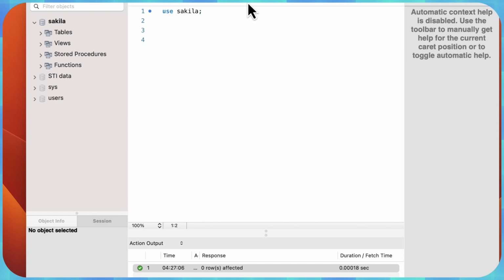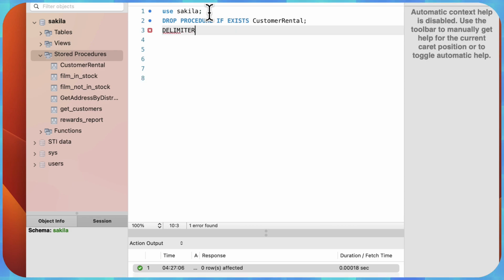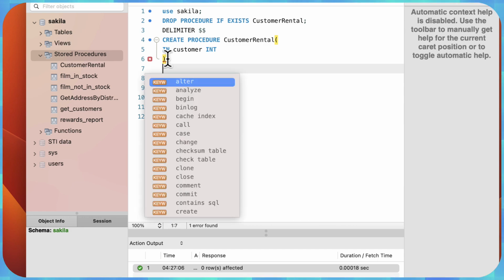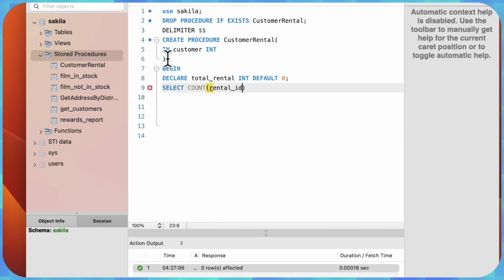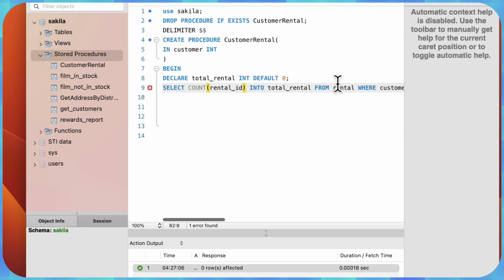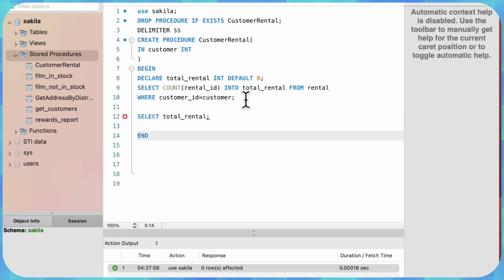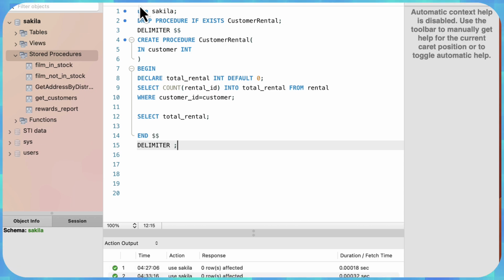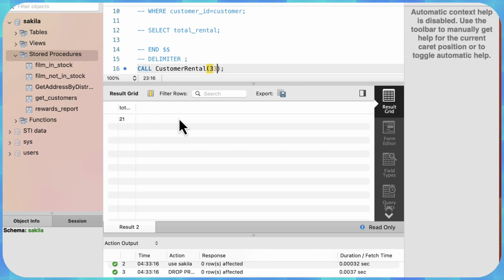Week 27 Lesson3 - MySQL Stored Procedure Variables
School of Programing and Software Development